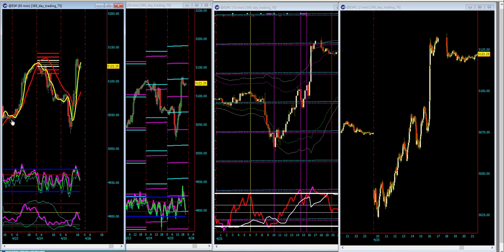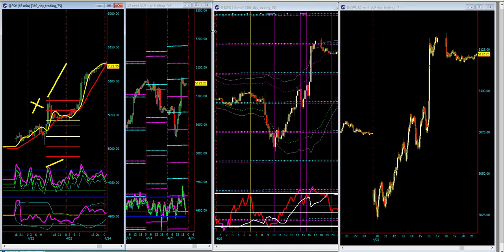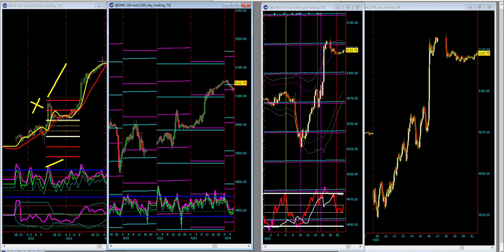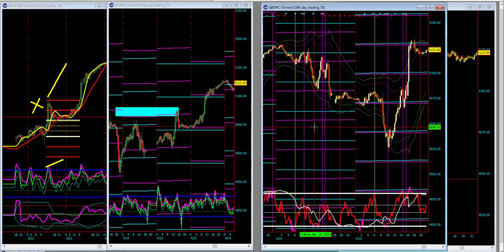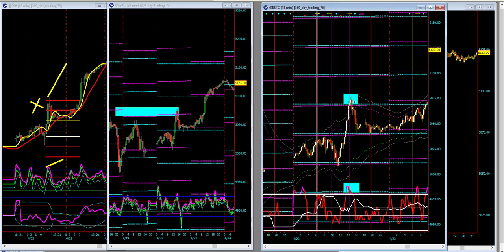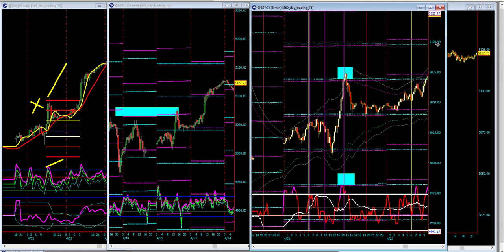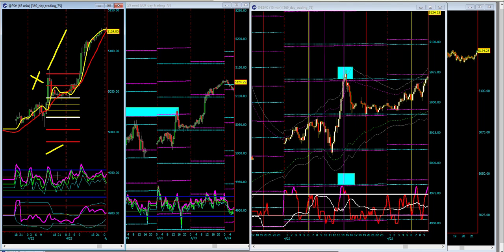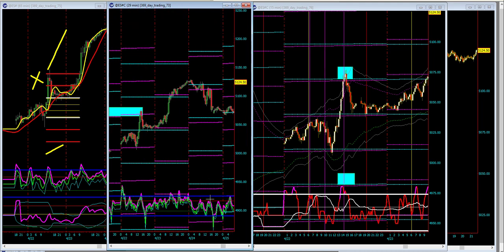ES Futures Majestic Trading Desk Multi-Time Frame Mandalas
Get Super Rich with ES Futures